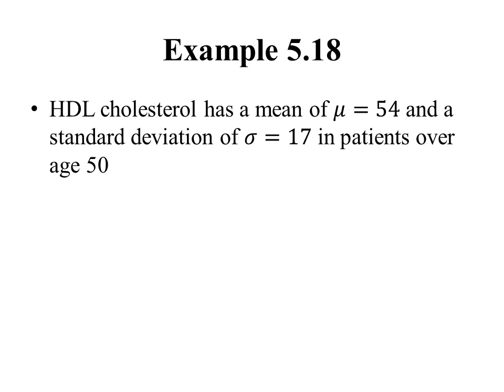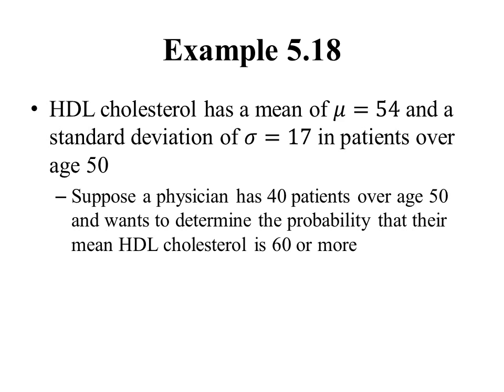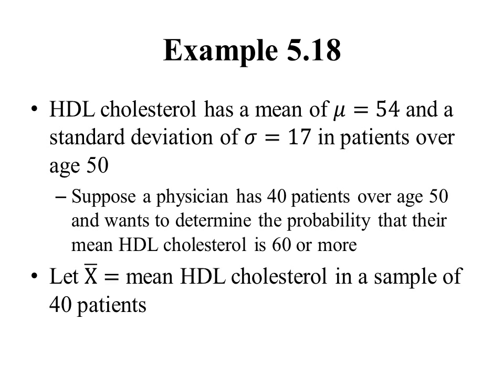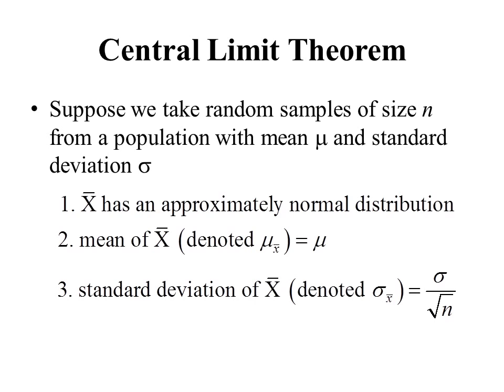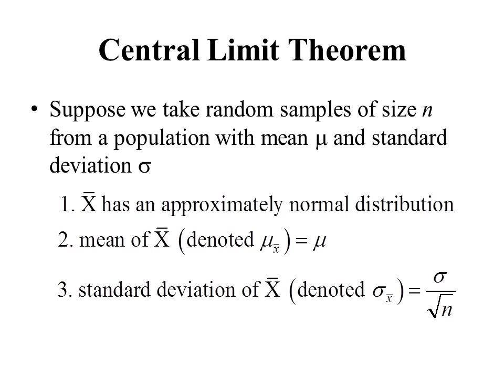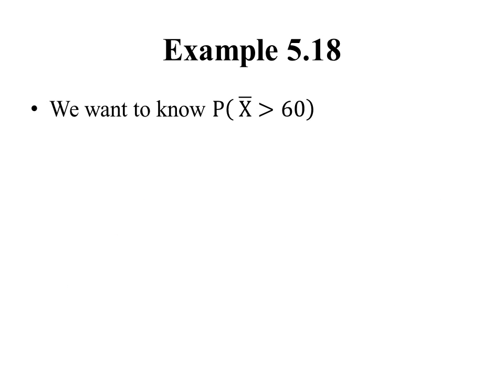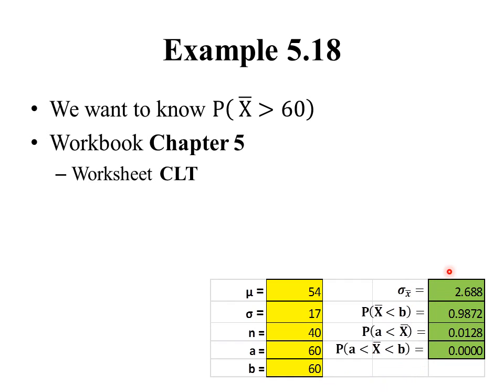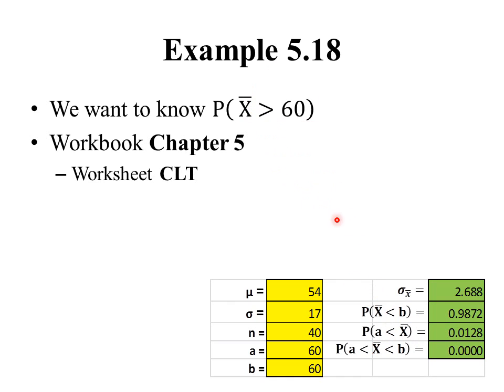Chapter 5d2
Chapter 5d2 lesson for MPH 505 Biostatistics